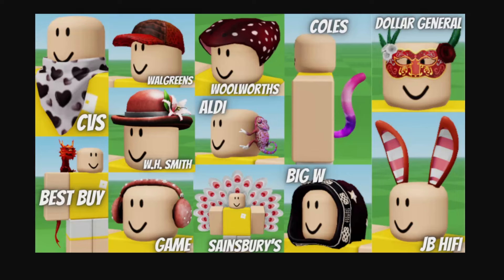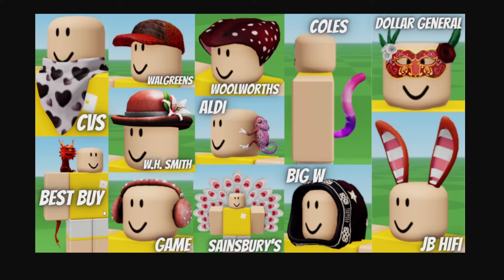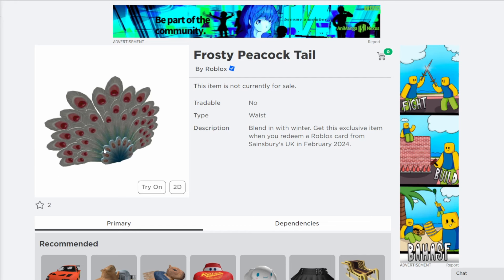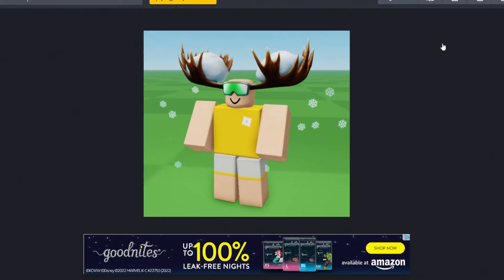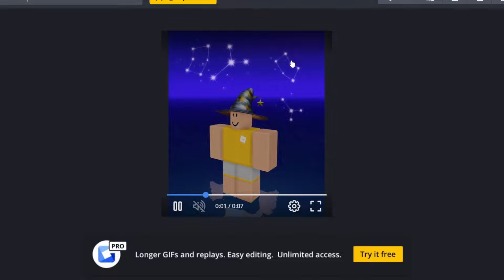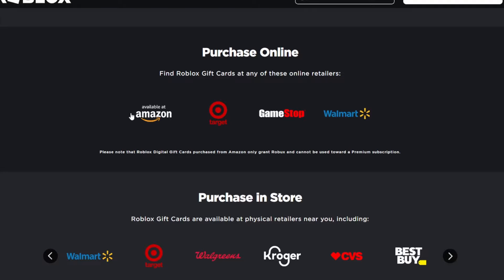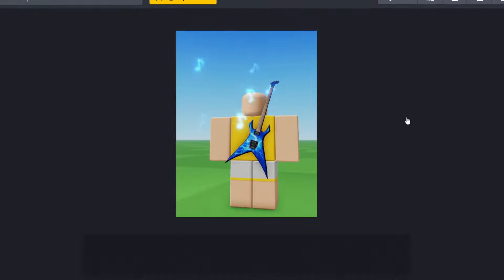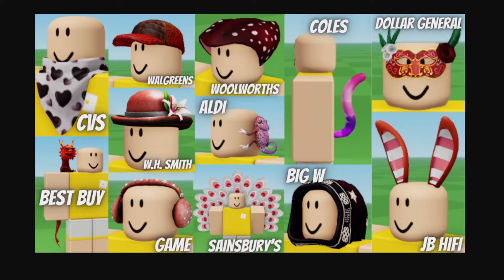Roblox February 2024 Gift Card Items! (Part 2)